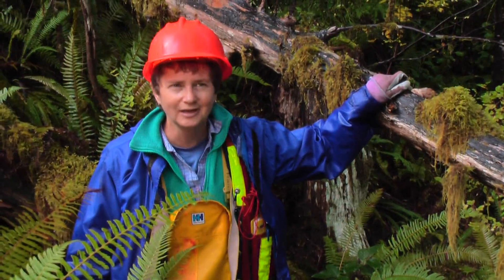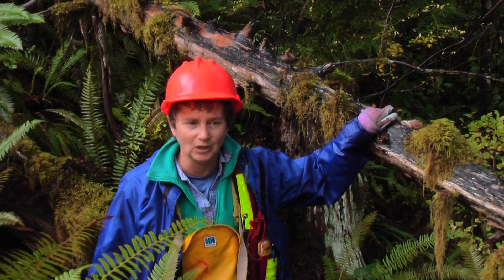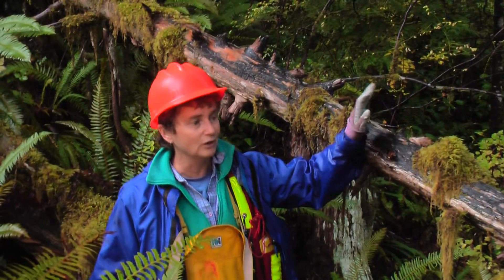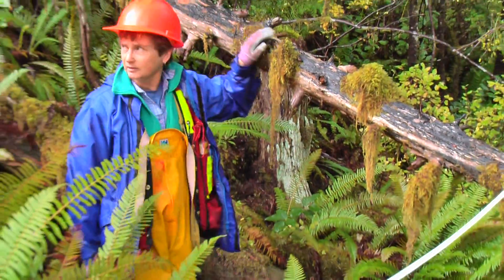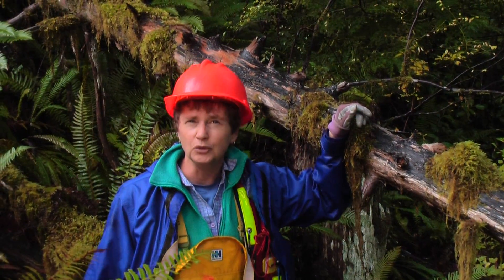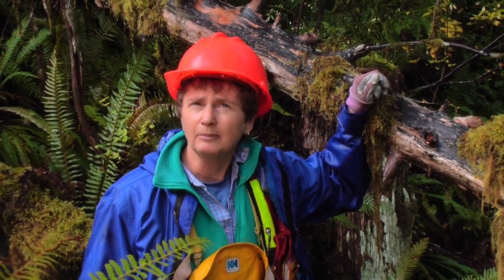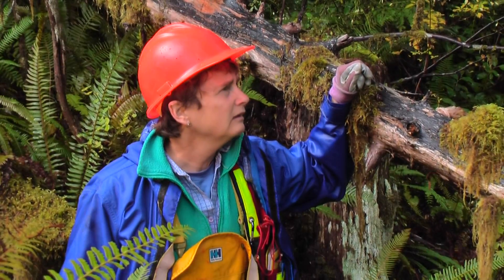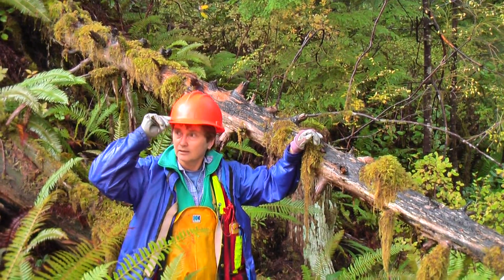Introduction to Stand-level Biodiversity, wildlife tree patch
SLB plots (trees and CWD) for the British Columbia Forest and Range Evaluation Program (FREP) are established both within retention patches and in the harvested area of recent cutblocks.  The tree plot is a survey of all standing trees (diameter, height, species, wildlife tree class) within a prism sweep, fixed radius plot or full count area.  The coarse woody debris plot is a 30 metre line transect from the tree plot center, measuring CWD diameter, length, species and decay class.  Other general attributes to assess in a retention patch are amount of windthrow, operability constraints on the area (e.g. riparian management zone), valuable ecological attributes (e.g. large hollow tree), size and location of the retention patch, and presence of invasive species.
The CWD data found in retention patches provides a baseline for the CWD in the harvested areas of the cutblocks.
The tree data is assessed in relation to the type and quality (e.g. variety of tree species, large trees, tall snags) of trees in pre-harvest stands.  The assessment of retention biodiversity quality is not done on individual cutblocks, but can be done for 10 or more cutblocks to determine if the full range of natural biodiversity attributes are being maintained.

British Columbians desire sustainable use of the forests they hold in trust for future generations. Sustainable use can be defined in many ways. For the purpose of the Forest and Range Evaluation Program (FREP), sustainable use means:

managing forests to meet present needs without compromising the needs of future generations;
providing stewardship of forests based on an ethic of respect for the land;
balancing economic, productive, spiritual, ecological and recreational values of forests to meet the economic, social and cultural needs of the Province's people and communities;
conserving the resource values identified under the Forest and Range Practices Act (FRPA) and regulations, namely, biodiversity, cultural heritage, soil, water, fish, forage and associated plant communities, timber, recreation, resource features, visual quality and wildlife.
The Forest and Range Practices Act (FRPA) and regulations introduce the transition to a results-based forest practices framework in British Columbia. For more information on FRPA and its regulations, resource values, objectives, etc.,

Under this new approach to forest management, the forest industry is responsible for developing results and strategies, or using specified defaults, for the sustainable management of resources. The role of government is to ensure compliance with established results and strategies and other practice requirements, and evaluate the effectiveness of forest and range practices in achieving management objectives.

FREP has been put in place as a multi-agency program to evaluate whether practices under FRPA are meeting not only the intent of current FRPA objectives, but also to determine whether the practices and the legislation itself, are meeting government's broader intent for the sustainable use of resources.